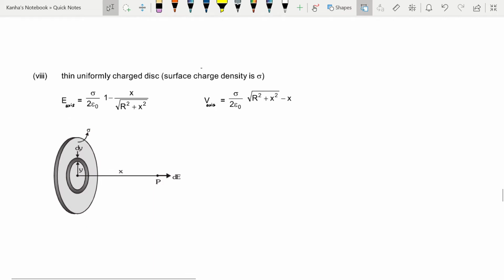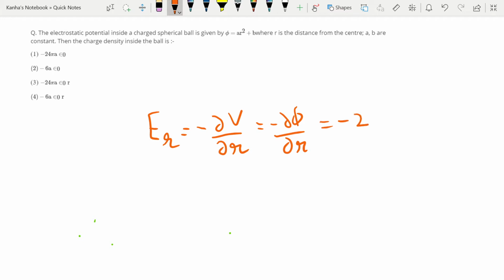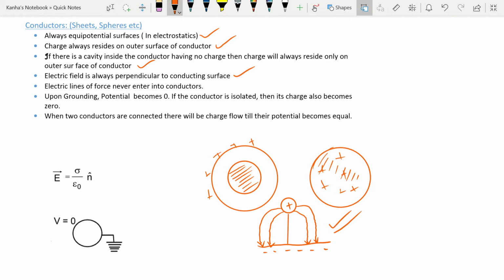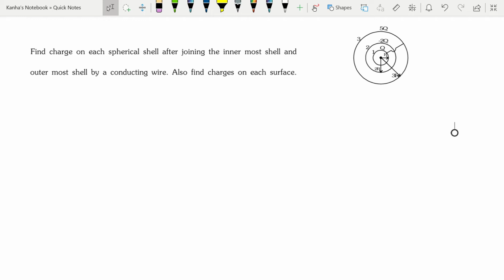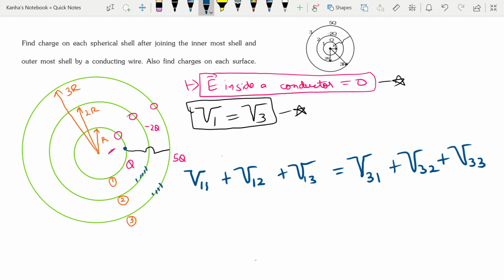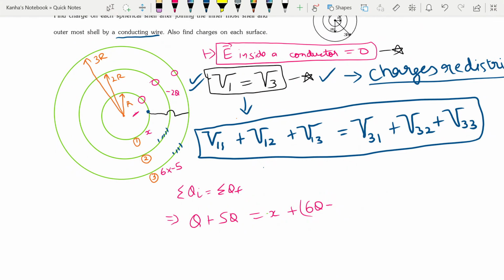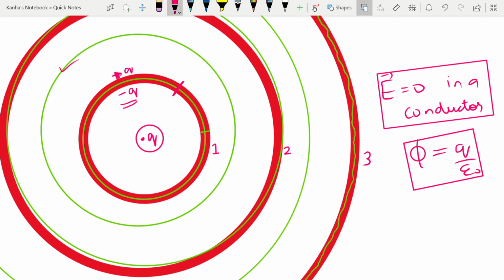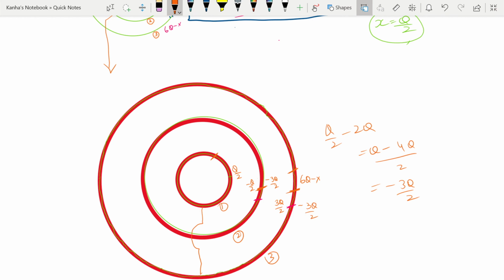JEE 2022/2023 Mains and Advanced | Physics | Class 11 | Electrostatics Part 02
TUTOR: RAGHAV CHATURVEDI
[PhD-Theoretical Physics, IFW Dresden, Germany.
BS-MS PHYSICS (IISER-TVM),
KVPY FELLOW,
IIT-JEE RANKER,
NEET RANKER,
INSPIRE FELLOW,
IIT-GATE QUALIFIED]

Important Topics:
 • Electric Charge
 • Equipotential Surface
 • Electric Dipoles
 • Conductors
Sharing of Charges

UDC JEE brings you another physics session to prepare you for JEE Mains 2021. In this session, Raghav sir will be discussing Electrostatics JEE Mains important questions and tips & tricks to solve questions and will help you revise the topic according to JEE Mains 2021. Watch this video to know some of the best shortcuts to solve the JEE Mains question paper.

UDC JEE is a free YouTube channel to help all the JEE aspirants in their preparation for JEE Main 2021. Our UDC experts are committed to giving the best guidance for JEE 2021 preparations by analyzing the crucial needs of the students who want to crack the entrance exam and get through IIT JEE.

Learn the complete details about Electrostatics and related Concepts in this video. It is one of the most important topics of the IIT JEE Physics question paper - in IIT JEE Advanced and JEE Mains as well. Solve important JEE Main and Advanced 2021 questions along with IIT JEE physics preparation tips and tricks. Crack the IIT JEE 2021 Physics with these valuable IIT JEE preparation tips and tricks.

Raghav sir is a great mentor and Physics lover and is a theoretical physics researcher.  In this IIT-JEE Physics Class, Raghav sir will touch upon introduction, important questions, analysis, and strategy for the Physical world and laboratory/practical physics -  Electrostatics and much more. He is a passionate teacher and has helped many students crack IIT-JEE. During the classes, he keeps sharing his personal experiences with students preparing for IIT JEE 2021 to relate with them. This also helps the students get acquainted with the IIT-JEE exam and make a study plan and strategy that will help them crack IIT-JEE mains and advance in 2021.

There’s not much time left for preparations for IIT-JEE Physics. The time is now when you have to buck up and start preparing and revising all important concepts of questions for JEE Mains and Advanced. If you act now, your dream of making it into IIT can come true.

In this video we aim to prepare you for JEE Mains Physics 2020 (JEE Physics) and answer your following queries:
— JEE Mains Physics Preparation tips
— JEE April 2021 Strategy for JEE Mains 2020
— JEE Mains January 2021 strategy
—  How to revise for JEE Mains | Time table to study for JEE Mains
—  How to score good marks in JEE Mains Physics | How to crack JEE Physics
— JEE Main preparation tips | JEE Mains Physics Lectures
— JEE Mains tips & tricks | JEE Mains Crash course
— JEE Mains & JEE Advanced Preparation

Don’t forget to check out the critical JEE Main 2020 playlist & sessions by UDC JEE.

Low JEE mains result? Watch the entire series and clear all the above exams with ease.

JEE Tricks and tips included.